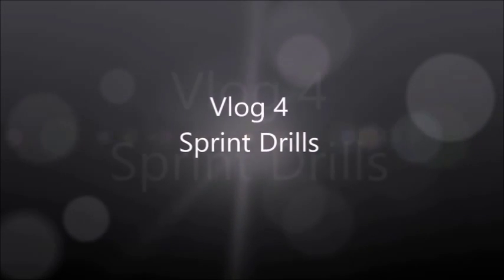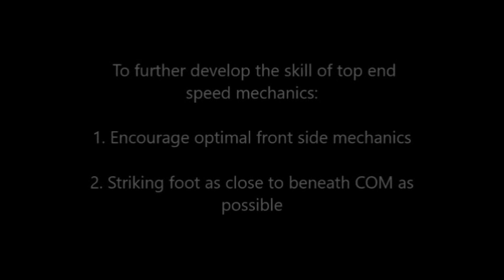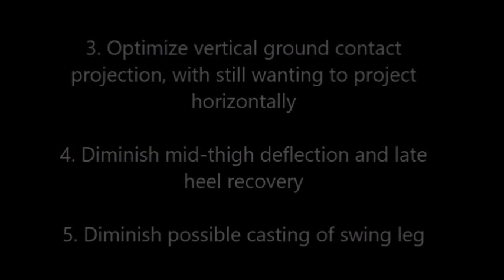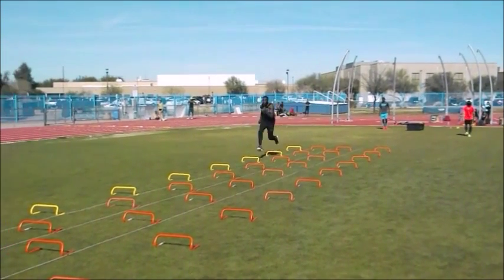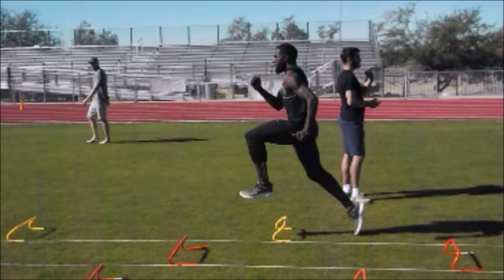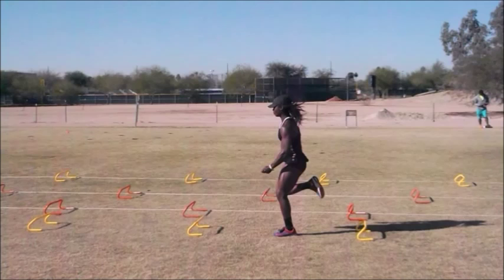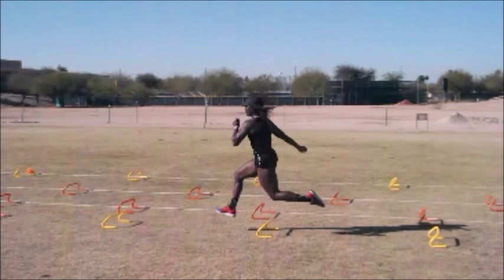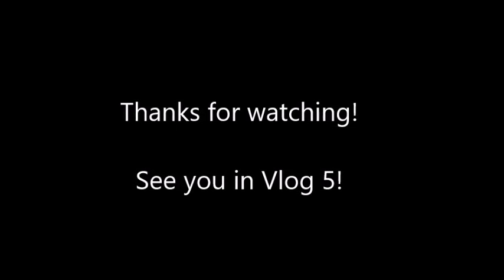Vlog 4 - Sprint Drills - Wicket Runs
Sprint Drills Vlog Task for Masters Program at St. Marys